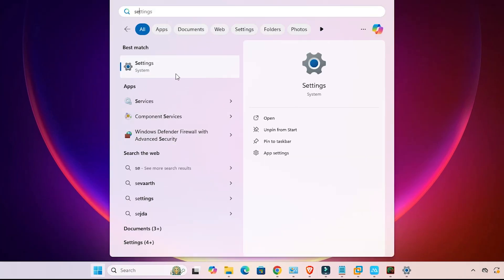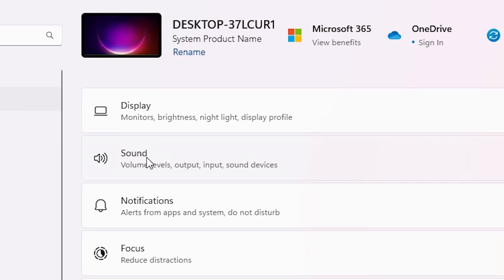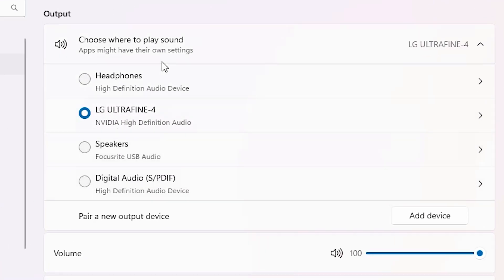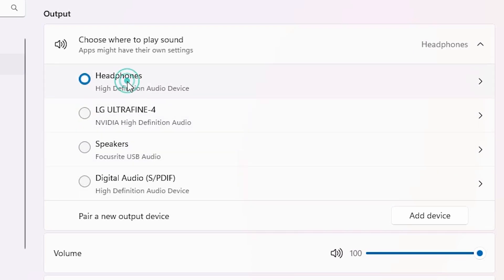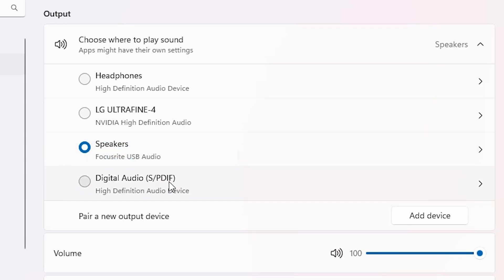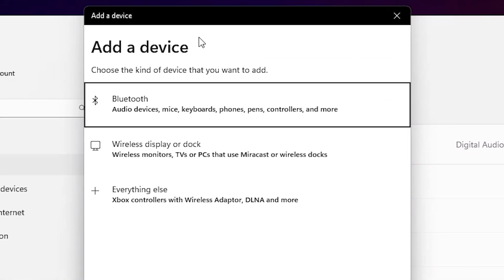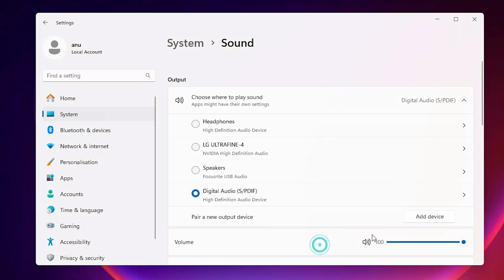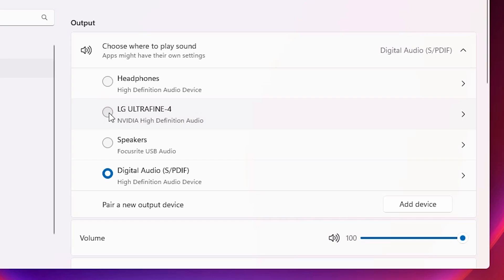How to Change Sound Output in Windows 11 (HDMI, Headphones, Optical Out)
Learn how to change the sound output device in Windows 11 with this easy-to-follow guide. Whether you want to switch between HDMI, headphones, or optical out, this tutorial will walk you through the steps to adjust audio settings quickly and efficiently. Perfect for users who want to ensure the right device is selected for their audio needs on their Windows 11 PC or laptop!

🔊 What You’ll Learn in This Video:
How to access sound settings in Windows 11.
Switching between audio output devices like HDMI, headphones, and optical out.
Troubleshooting common audio issues.

📌 Follow along to master your sound settings and get the best audio experience!